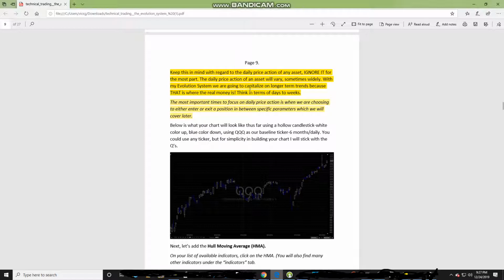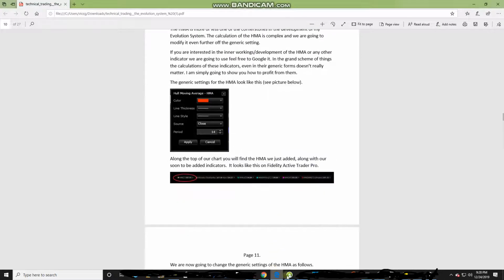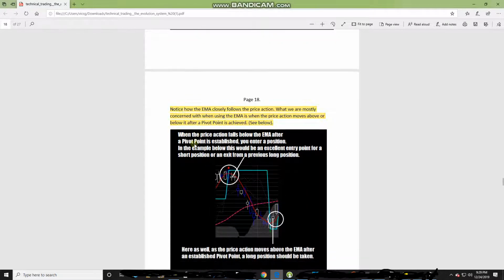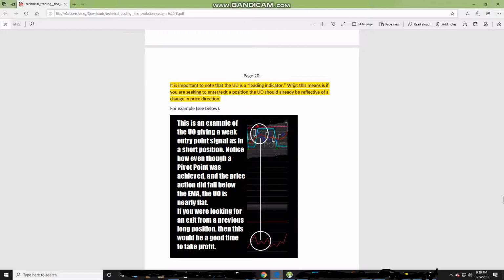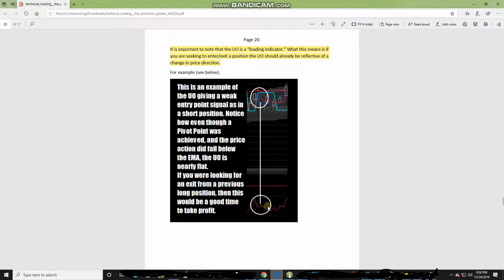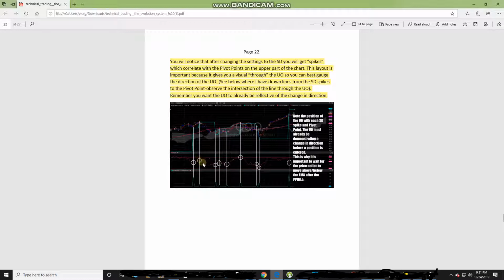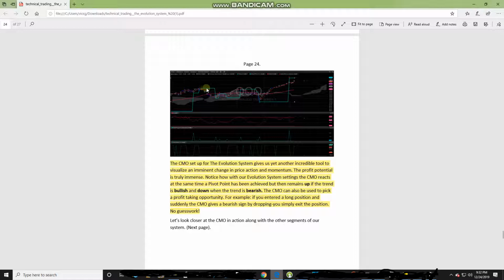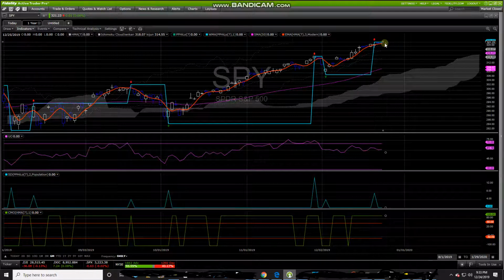How to trade The Evolution System Quick Guide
I did not acquire permission to disclose this information.
If you want me to remove it Greg, let me know.
Also, if you see any errors and/or omissions, let me know in the
comments below.